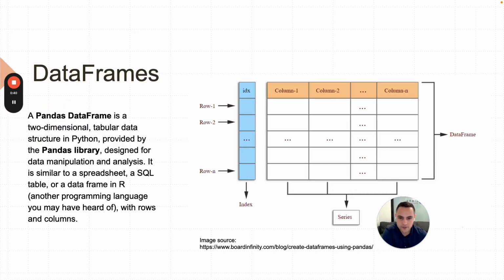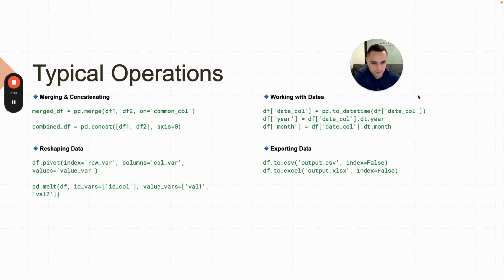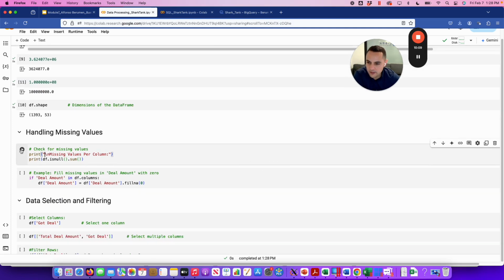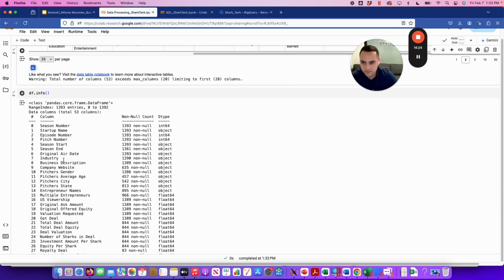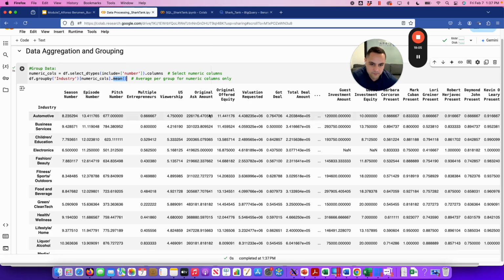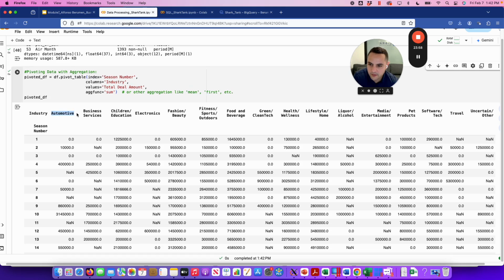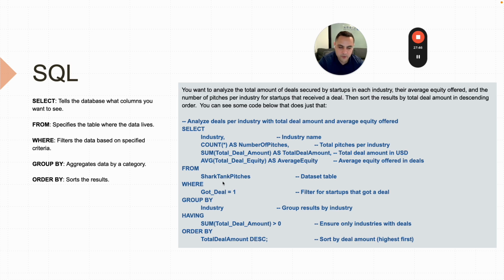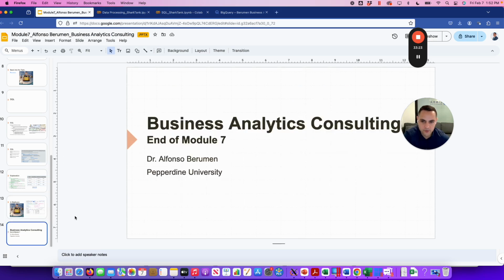Business Analytics Module 7: The Programmers Tool Box